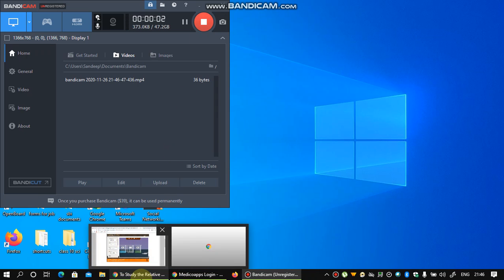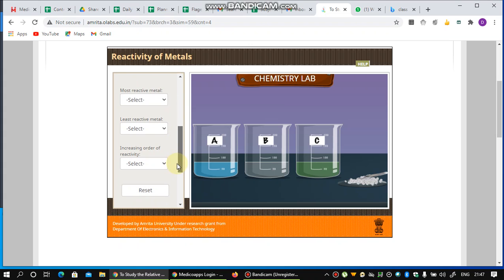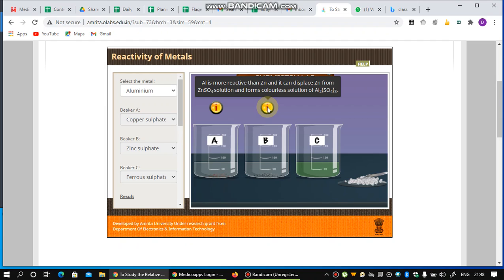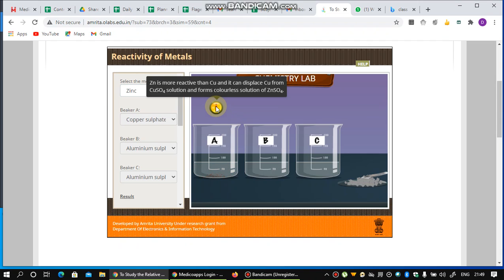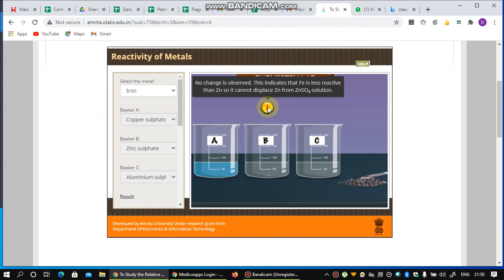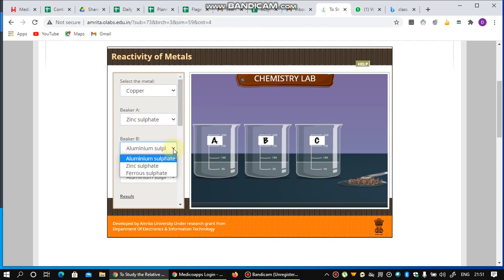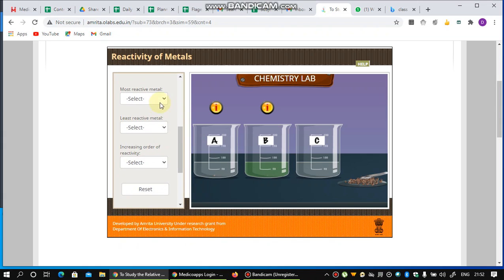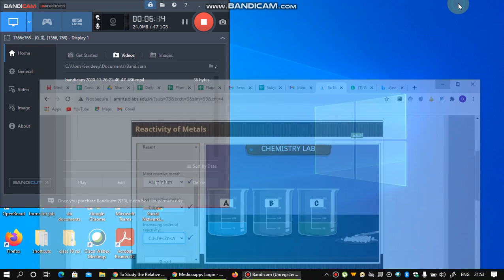To observe the action of Zn,Fe,Cu and Al metals on different salt solutions